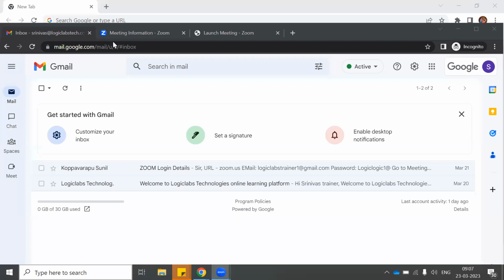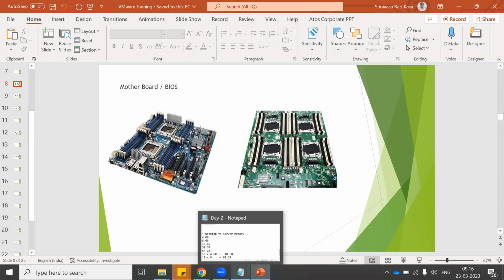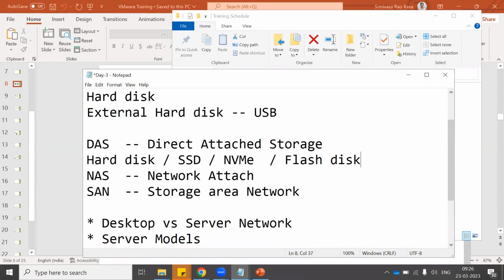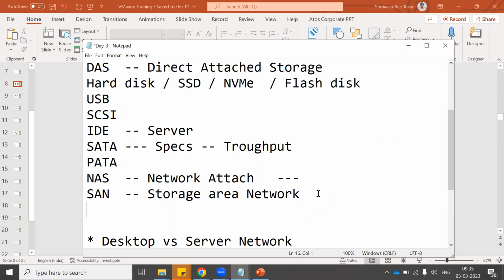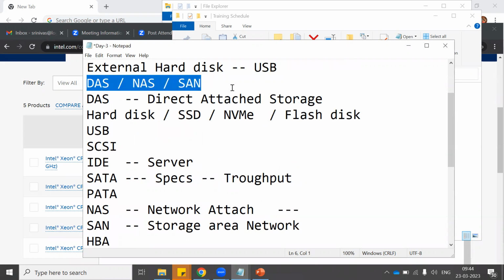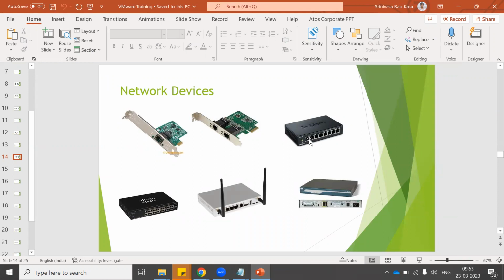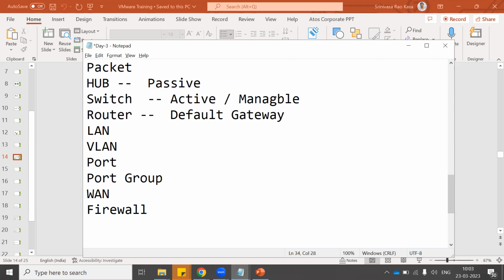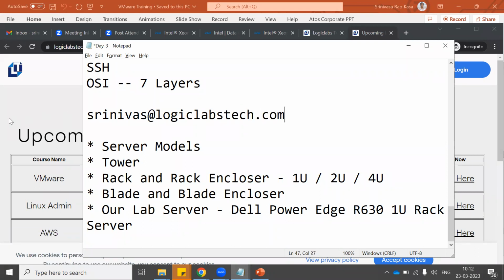VMware Admin Day 3 Batch 126